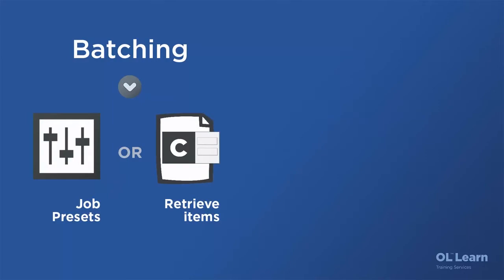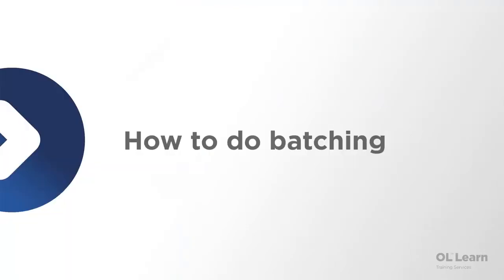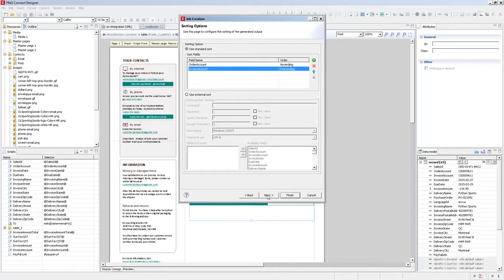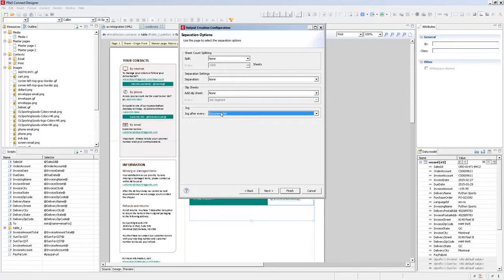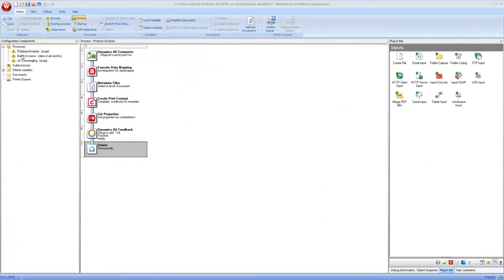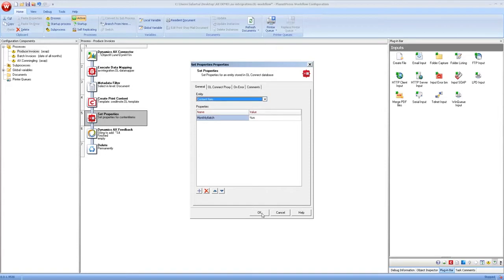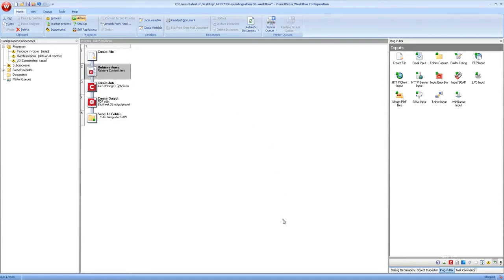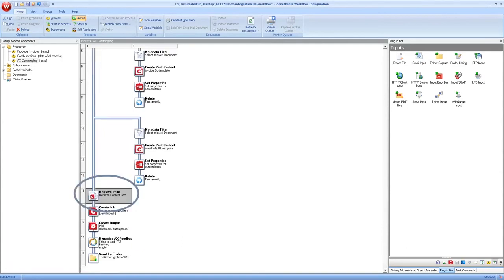Batching and Commingling in PReS™ Connect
This video explains how Batching and Commingling work and how to use these techniques in the Output Presets and in Automation.

*As of version 2018.2 of Pres Connect, Co-mingling - is now a standard feature!*

Category